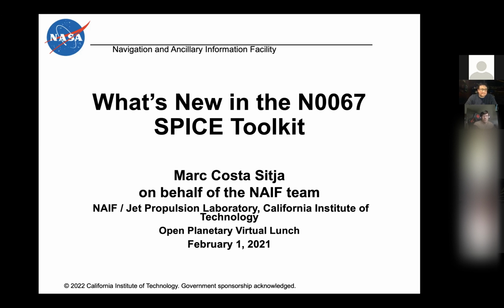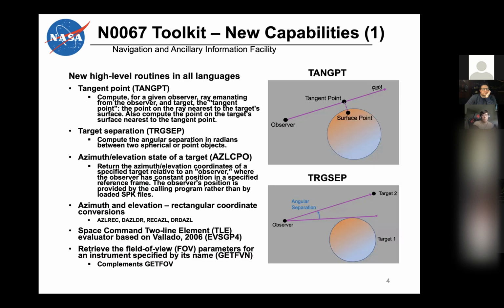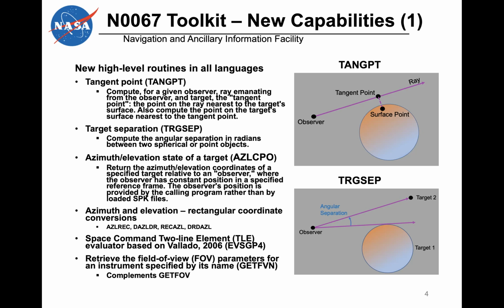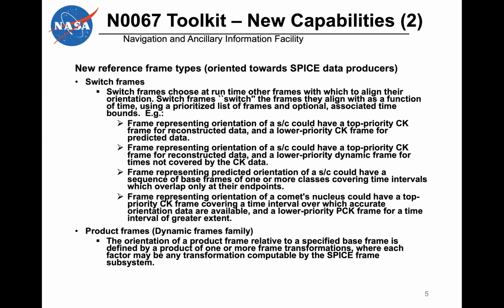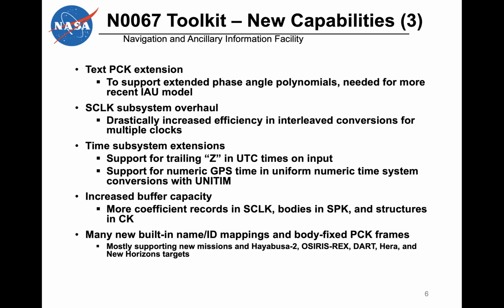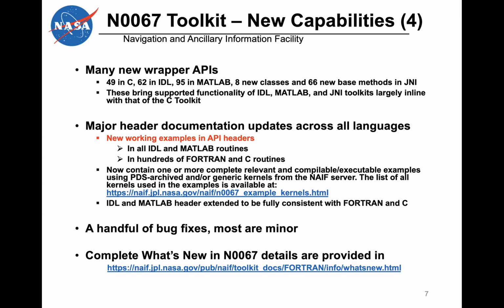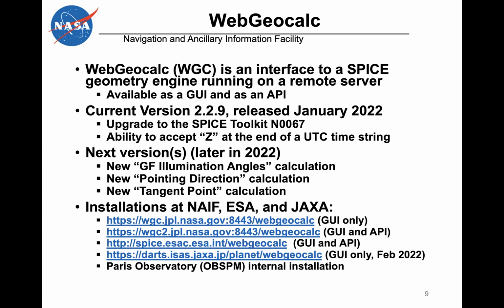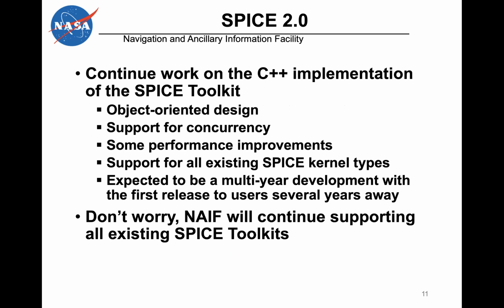OP Lunch Talk #64: "What’s New in the new N0067 SPICE Toolkit"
Marc Costa Sitja (JPL/NAIF) on "What’s New in the new N0067 SPICE Toolkit".